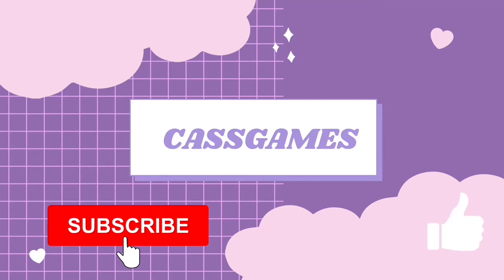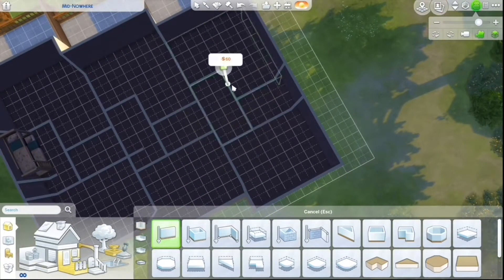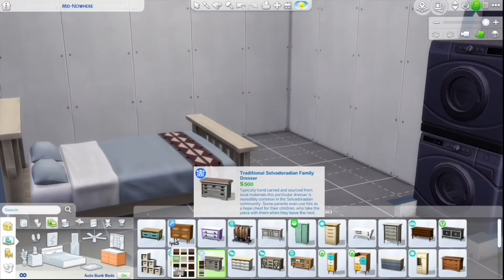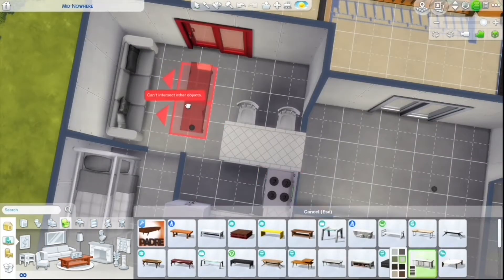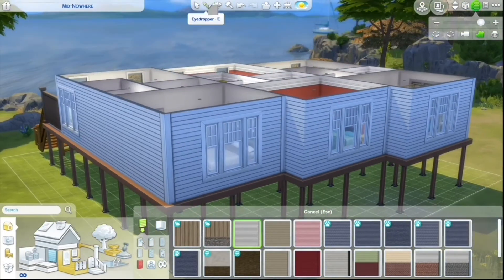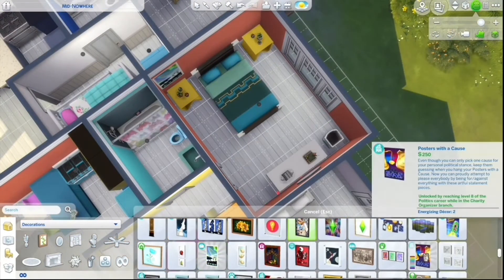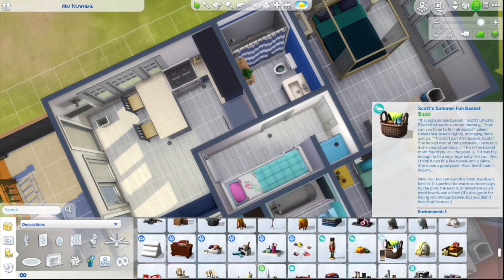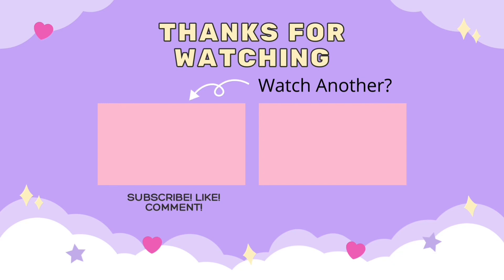Multi Family Beach Condo Triplex | Speed Build | Sims 4 | No CC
Today’s video is a multi family beach condo triplex speed build in The Sims 4 with no custom content (no cc). This home build is based off of a real life beach house I used to visit as a child. I had fun being able to have three different designs and interior decorating styles in this speed build. From an all white home, to a brightly colored eccentric home, to a navy and white coastal home. This house can sleep 12 sims. I’m so happy The Sims 4 finally has bunk beds.